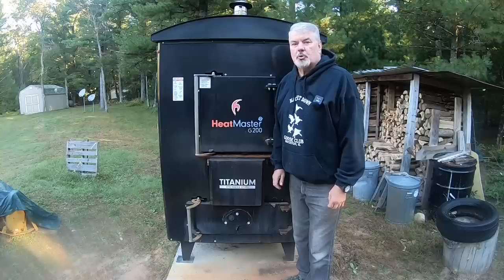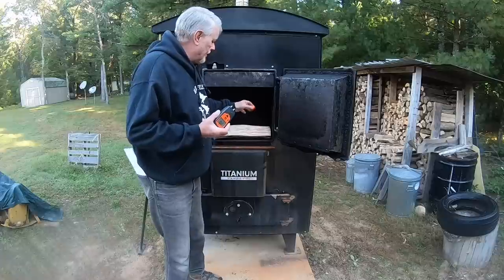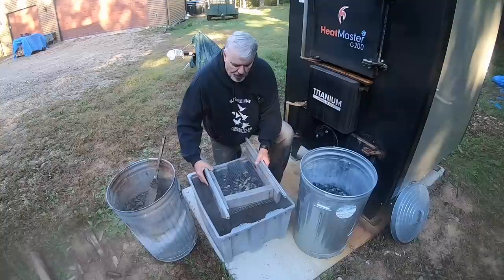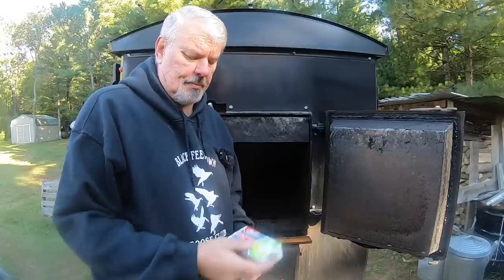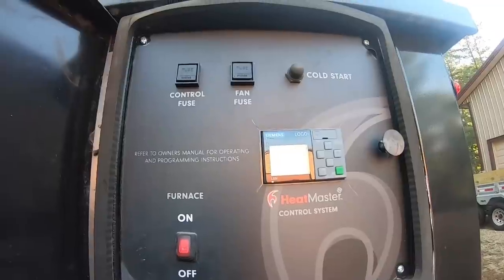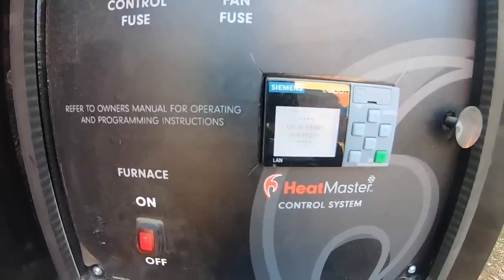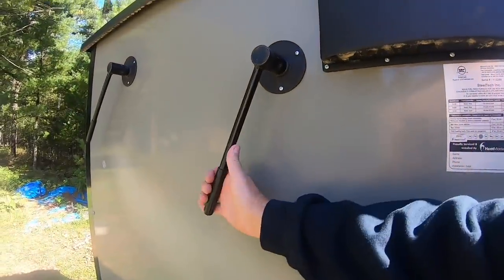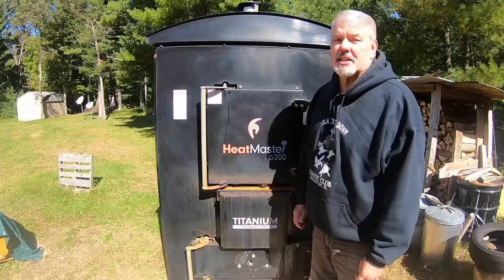Light My Fire, First Fire Of The Season -40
Evening temps have dropped below 32 degrees, so the OWB (outdoor wood boiler) gets its first load of wood for the heating season. Go through the start-up process and learn some tips on starting boiler easily and efficiently.

Amazon.com:
Mini Dragon Torch
(Commissioned Link)

Bernzomatic TS4000 Trigger Start Torch
(Commissioned Link)